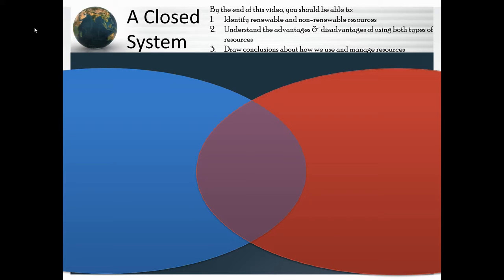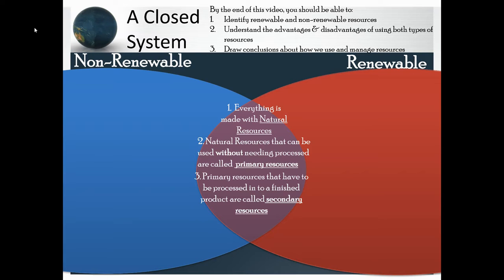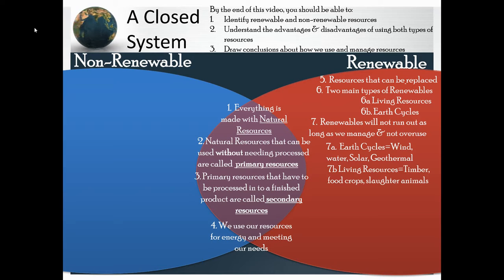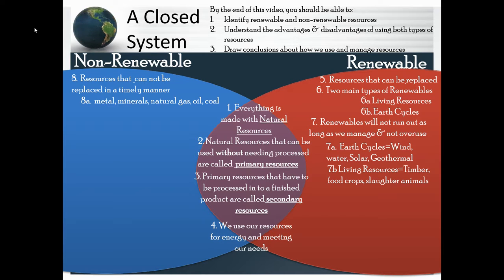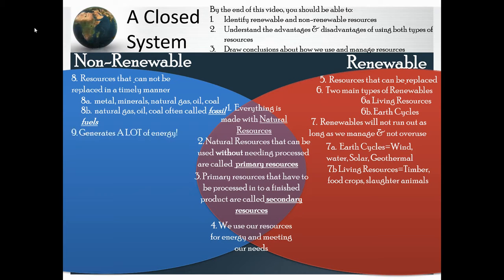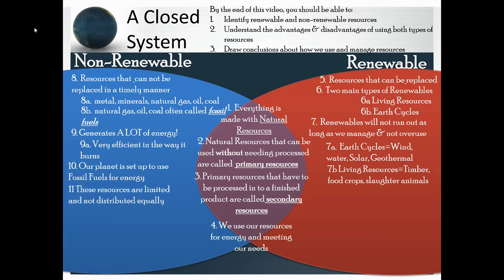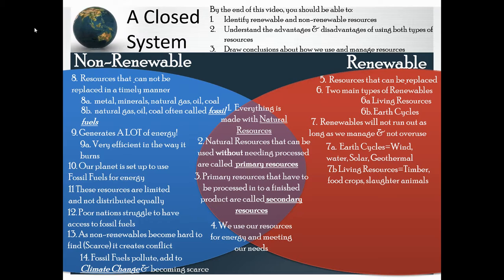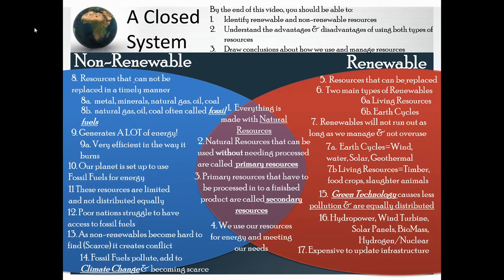A Closed System